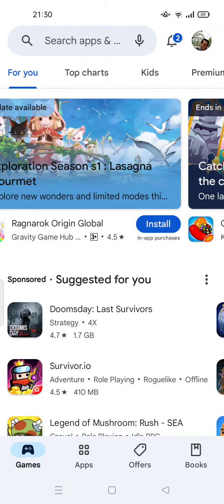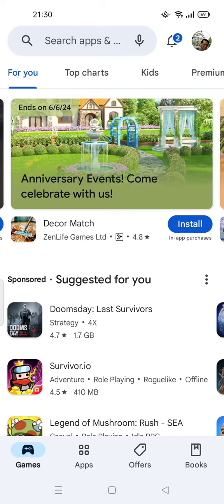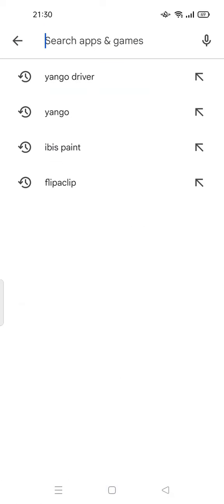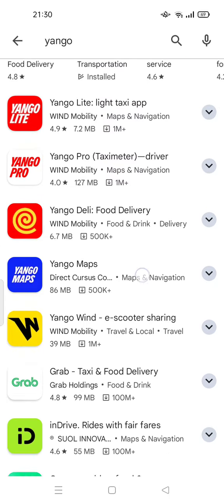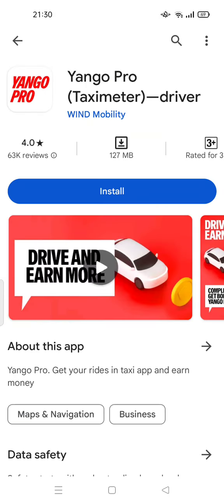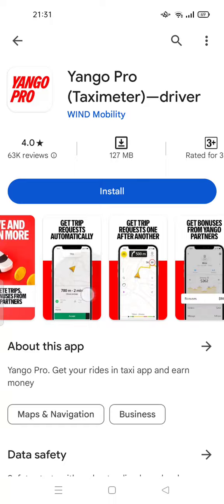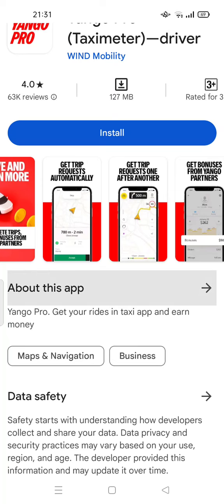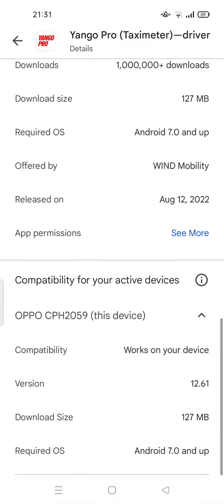✅ QUICK GUIDE: how to use yango driver app | yango pro driver app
how to use yango driver app | yango pro driver app .